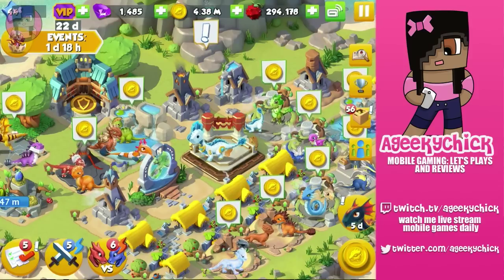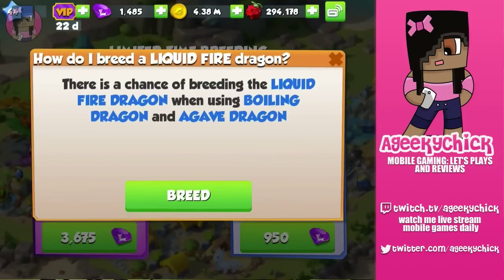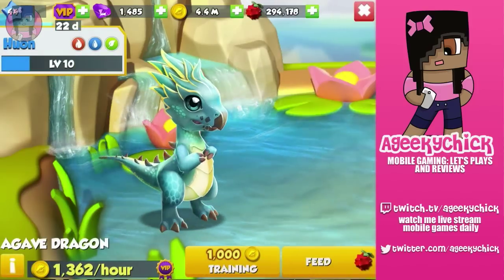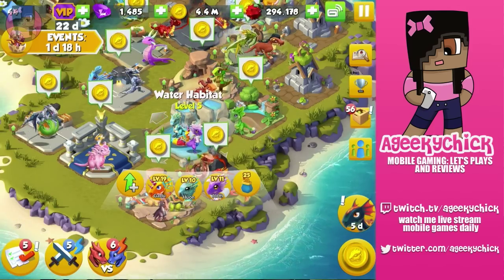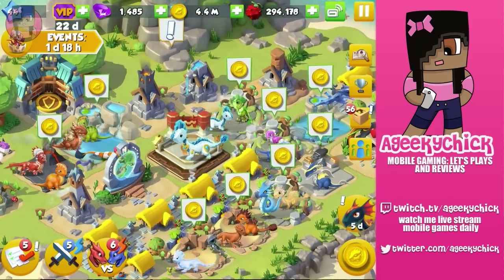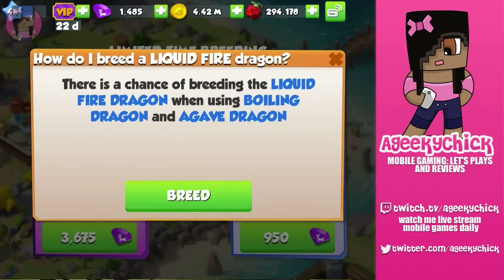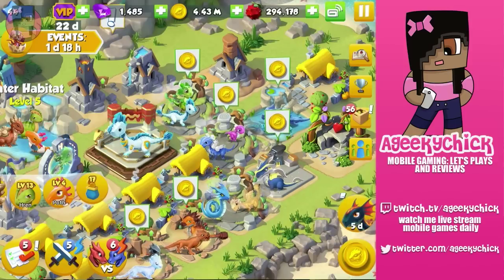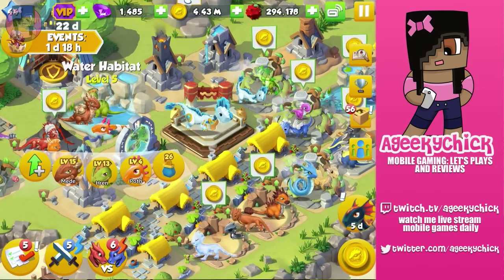How to Breed The Agave Dragon | Dragon Mania Legends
How to breed the Agave Dragon needed for the dragon of the week: Liquid Fire.